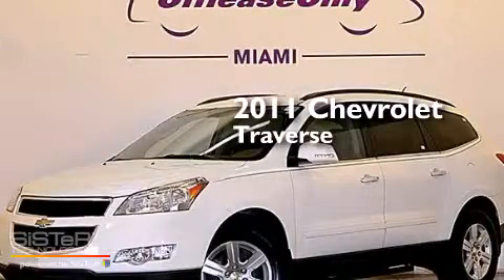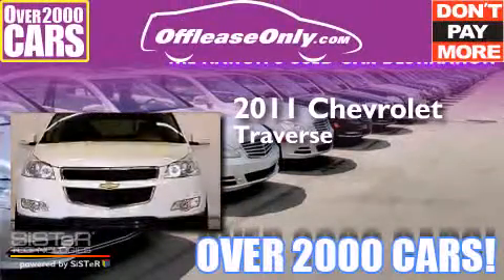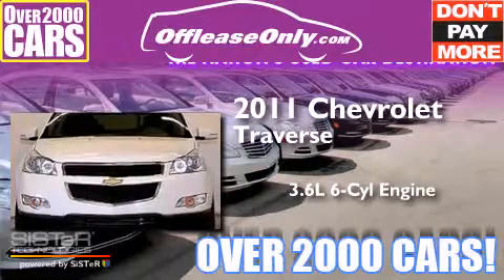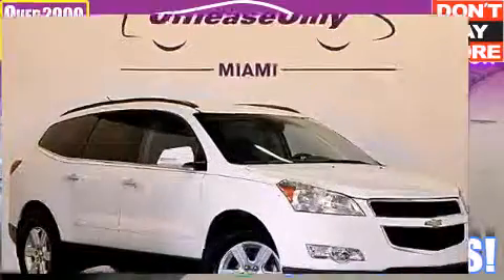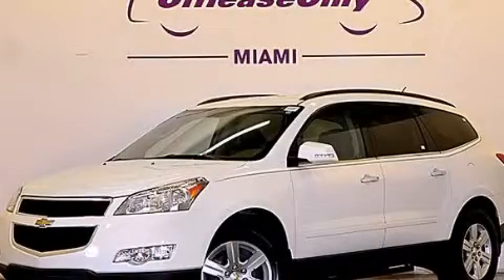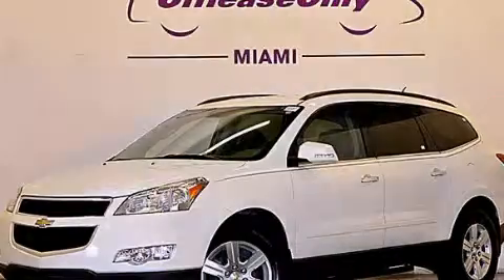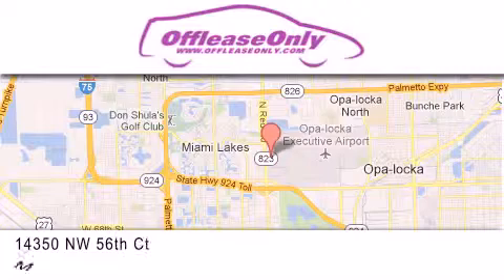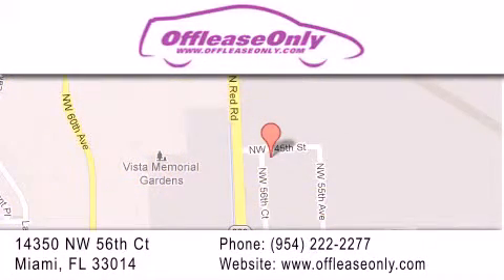2011 Chevrolet Traverse Miami Fl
We have been honored to serve the Miami FL area , we promise that your experience at our dealership will exceed your expectations ! Year : 2011 Make : Chevrolet Model : Traverse Engine : Gas V6 3.6L/220 Trans . : Automatic Exterior : White Miles : 82,646 Interior : Dk Gray/Lt Gray Stock : 68196A OffLeaseOnly Miami 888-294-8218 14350 NW 56th Ct.